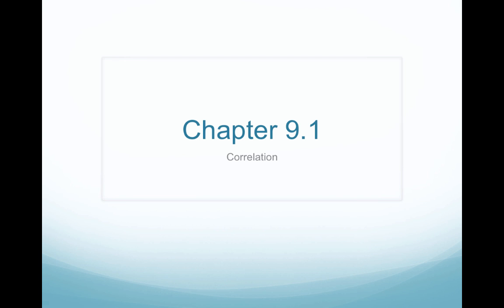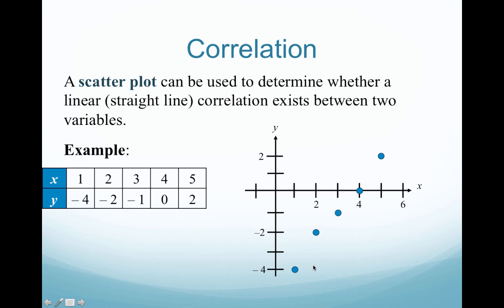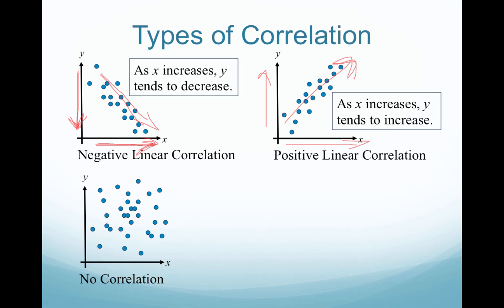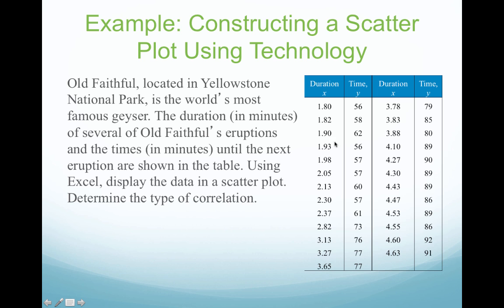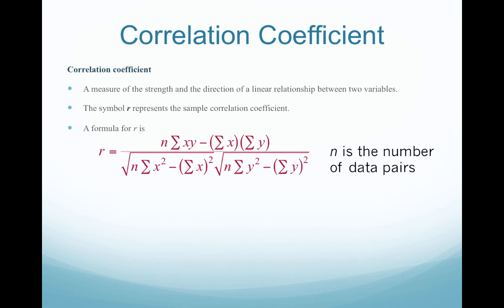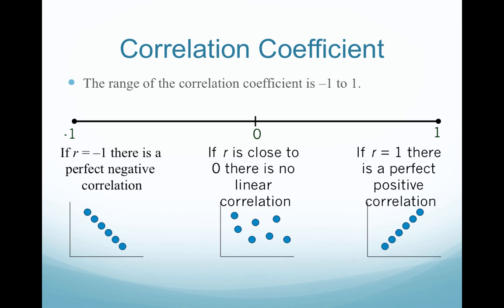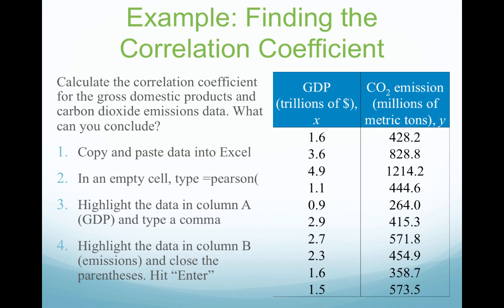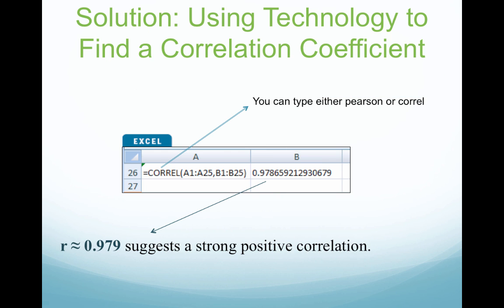102_wk9_91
correlation

Table of Contents:

00:00 - Chapter 9.1
00:06 - Chapter 9.1 Objectives
00:32 - Correlation
01:02 - Correlation
01:45 - Types of Correlation
03:59 - Example: Constructing a Scatter Plot
04:24 - Solution: Constructing a Scatter Plot
04:28 - Example: Constructing a Scatter Plot Using Technology
04:54 - Solution: Constructing a Scatter Plot Using Technology
04:56 - Example: Constructing a Scatter Plot Using Technology
04:57 - Solution: Constructing a Scatter Plot
04:59 - Example: Constructing a Scatter Plot
05:01 - Solution: Constructing a Scatter Plot
05:35 - Example: Constructing a Scatter Plot Using Technology
05:37 - Solution: Constructing a Scatter Plot Using Technology
06:02 - Correlation Coefficient
07:29 - Correlation Coefficient
08:01 - Linear Correlation
09:45 - Example: Finding the Correlation Coefficient
10:17 - Solution: Finding the Correlation Coefficient
10:42 - Example: Using Technology to Find a Correlation Coefficient
10:49 - Solution: Using Technology to Find a Correlation Coefficient
10:52 - Example: Using Technology to Find a Correlation Coefficient
11:02 - Solution: Using Technology to Find a Correlation Coefficient